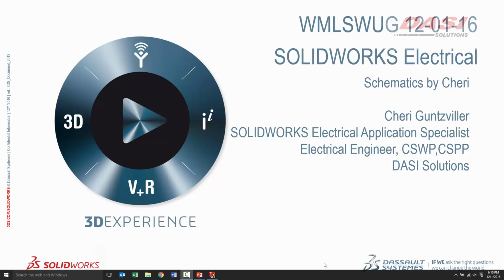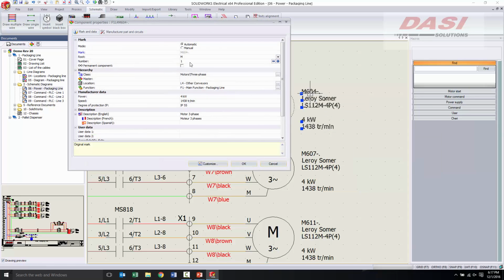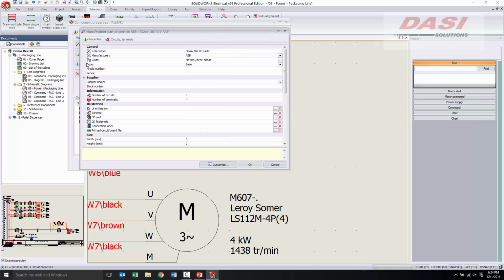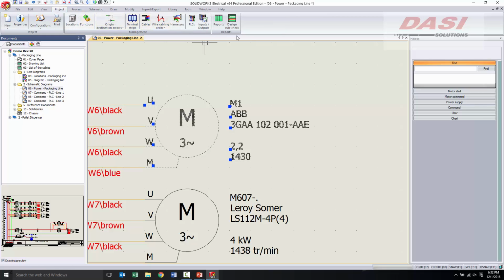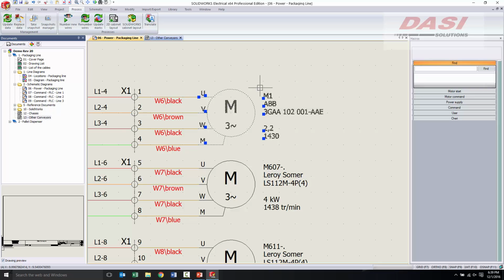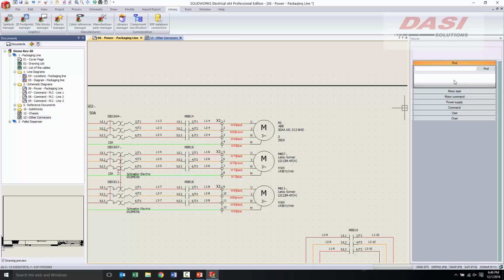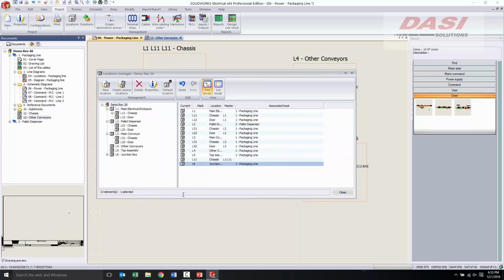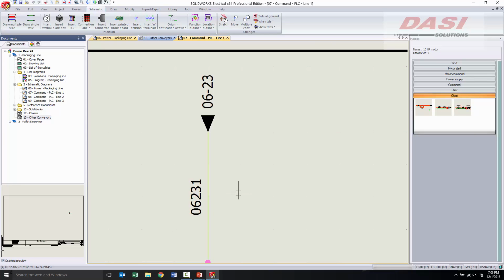WMLSWUG Basic Machine Design using SOLIDWORKS Electrical with Cheri Guntzviller - 12/01/2016